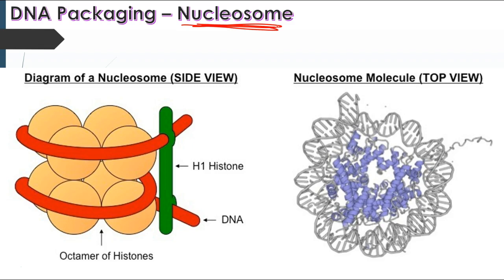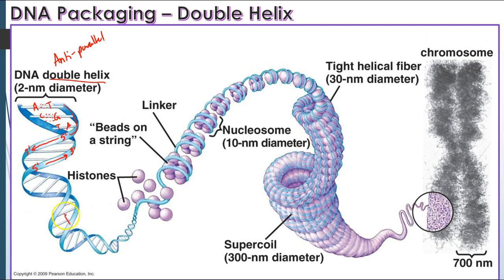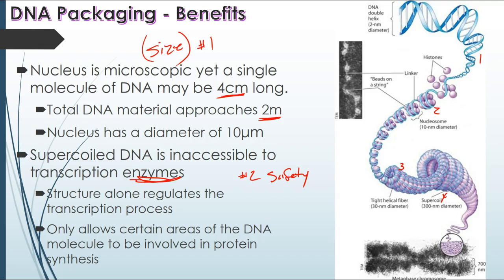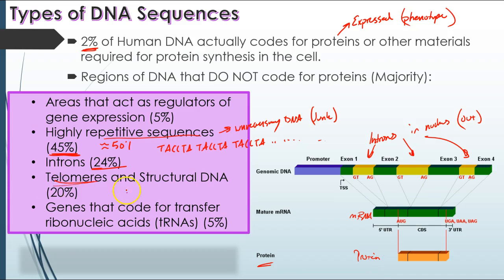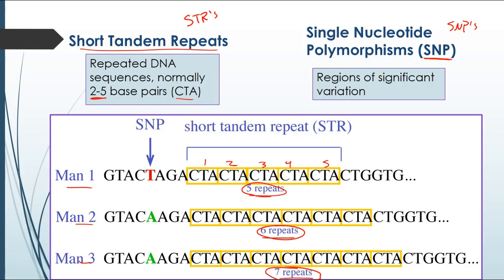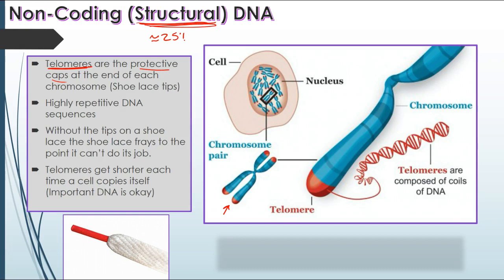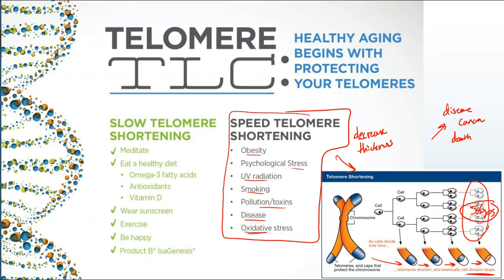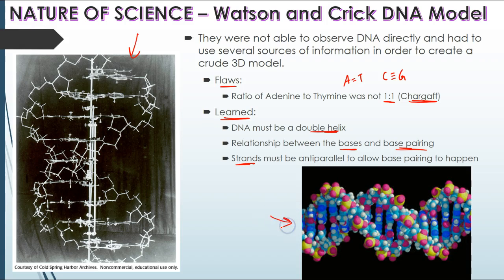DNA Packaging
7.1 DNA Structure and Replication

Understandings/Objectives:
7.1 (1) Nucleosomes help to supercoil the DNA.
7.1 (6) Some regions of DNA do not code for proteins but have other important functions.

Applications/Skills:

7.1 (A3) Tandem repeats are used in DNA profiling.